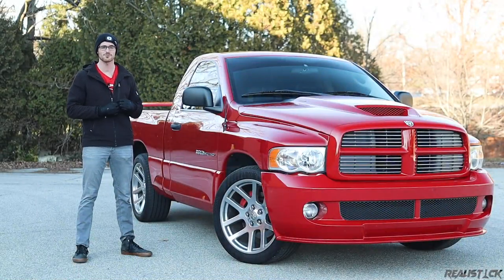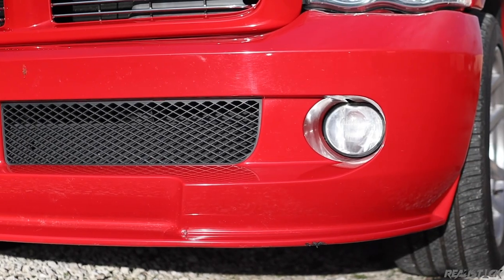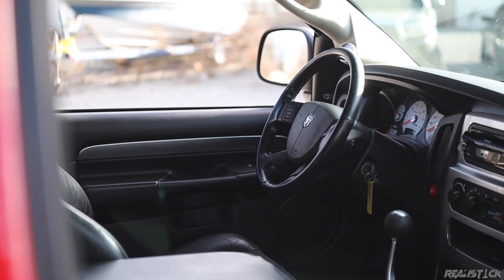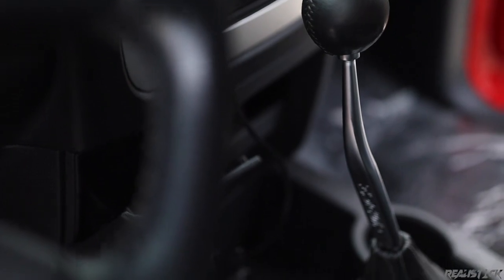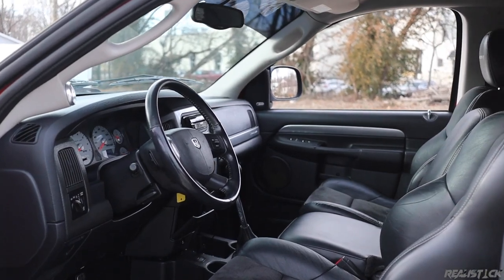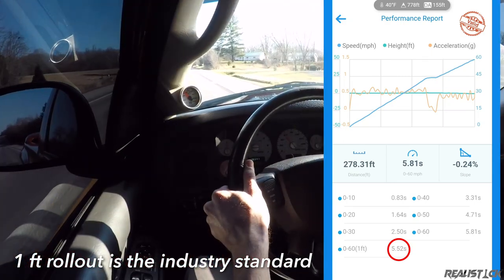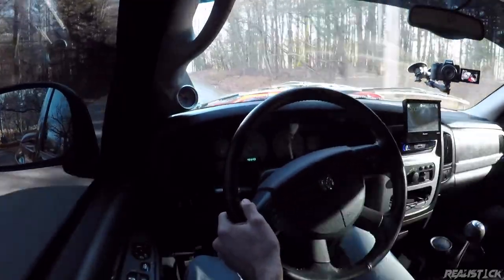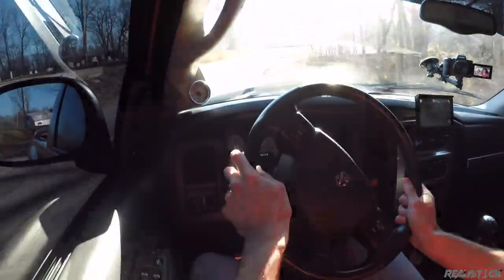2004 Dodge Ram SRT-10 6-speed Manual / All Bark, All Bite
Production sport trucks basically died out 15 years ago. With a 500 horsepower viper engine, I would handily pick this over a Chevy Silverado SS and maybe even an F-150 lightning. Not just because of the engine, but the package as a whole. Nothing like this ever really existed before it, and nothing like it will exist again. So learn about this one while you can.

Thank you, Foreign Auto Connect, for loaning me the truck for this review!
Foreignautoconnect.com

tpark3030